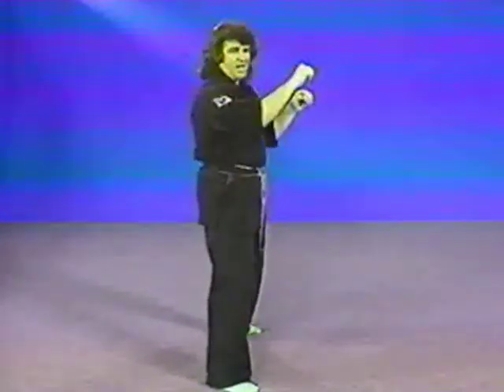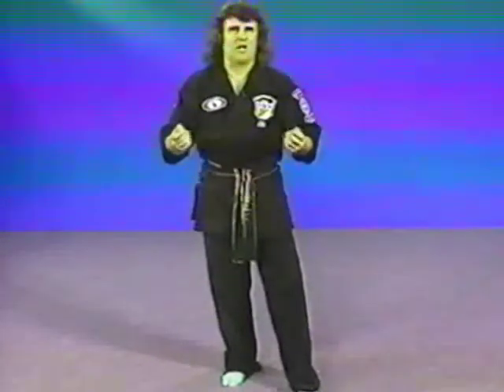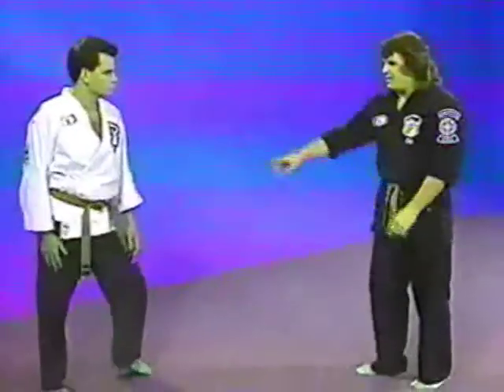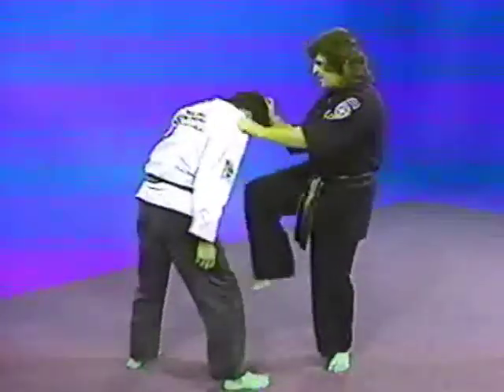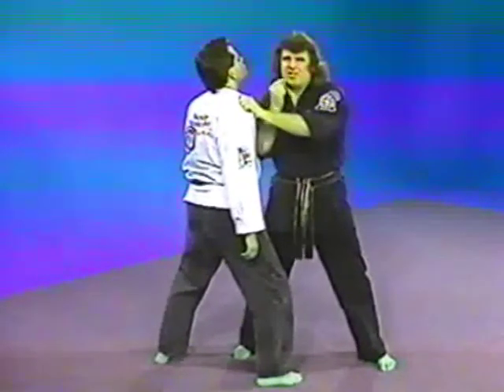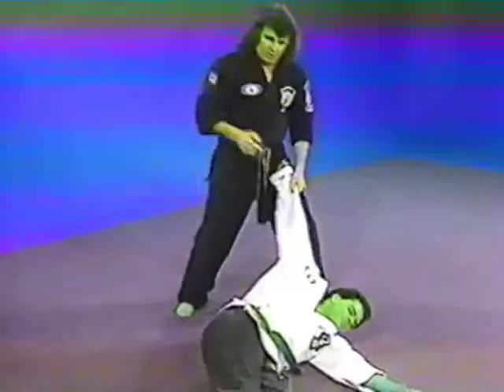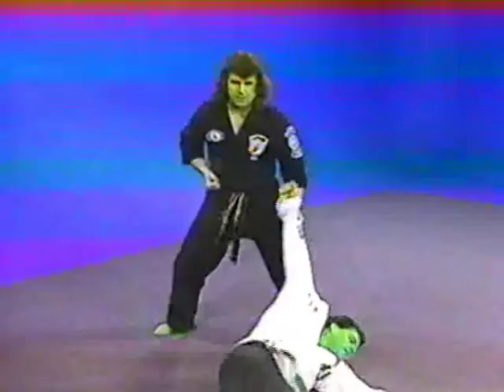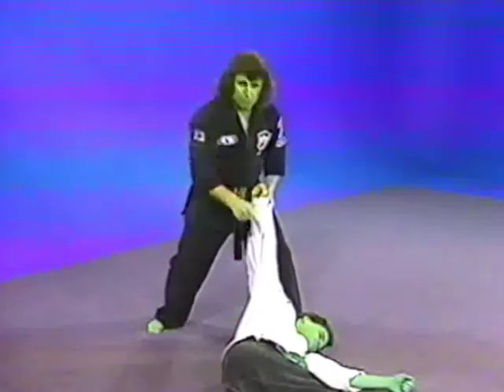IKKI American Kenpo 3rd Degree Brown Belt - 02 - Thrusting Wedge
Grand Master Steve Spry covering the Thrusting Wedge technique for 3rd Degree Brown Belt in American Kenpo.

NOTE: Consult your physician before beginning this or any type of exercise program.